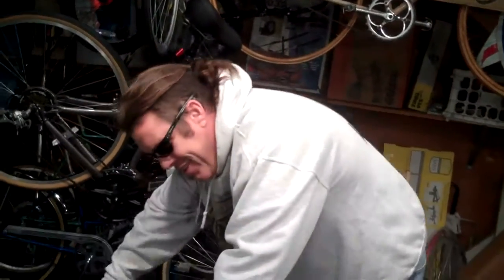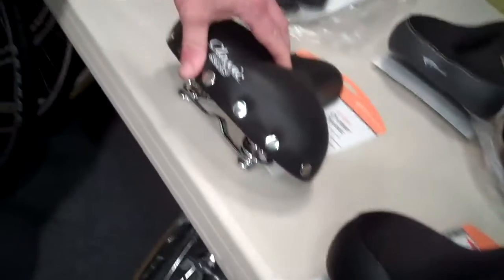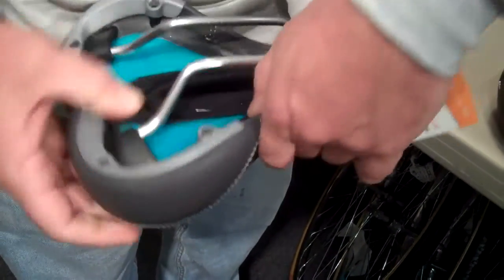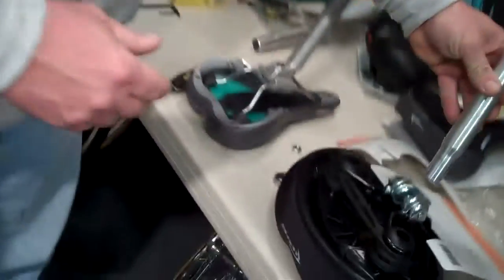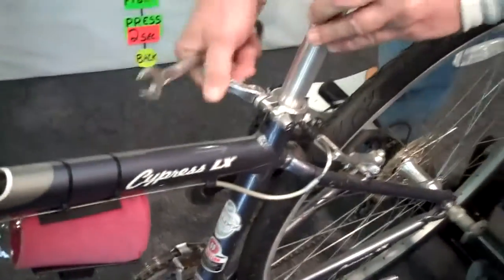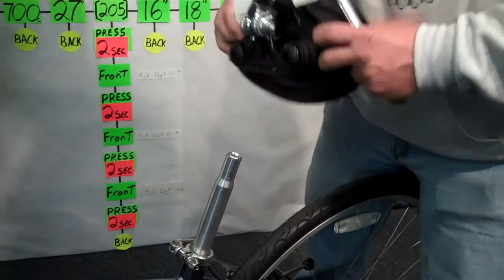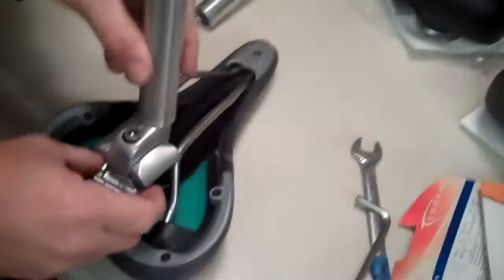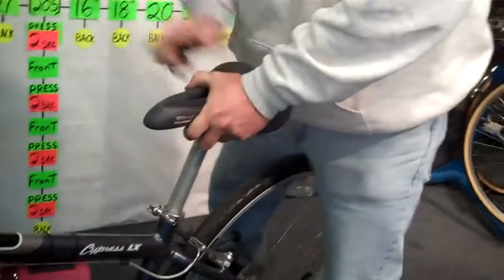Serfas Women's See-Thru Bike Seat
Review of Serfas women's bike seat with cut outs, reactive gel and dual density cushion.